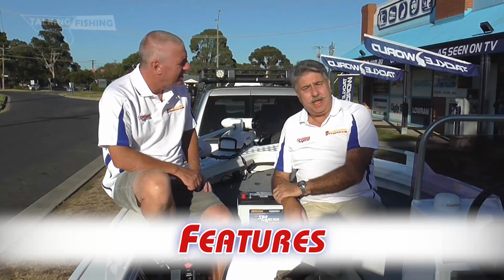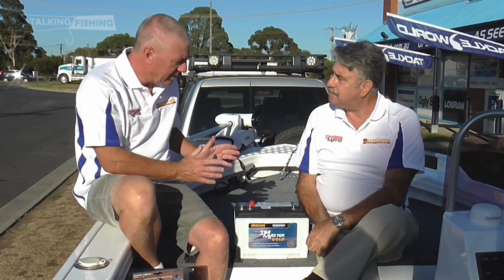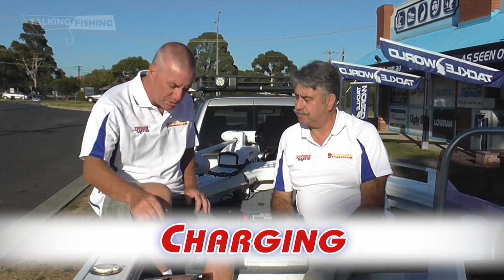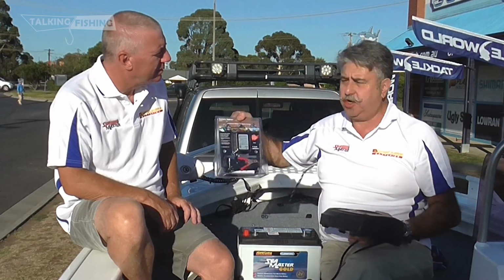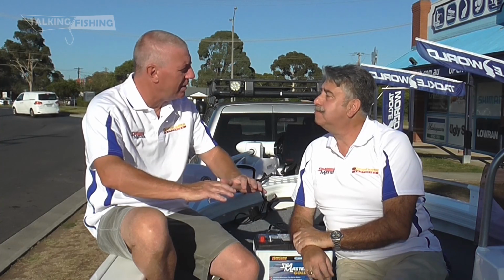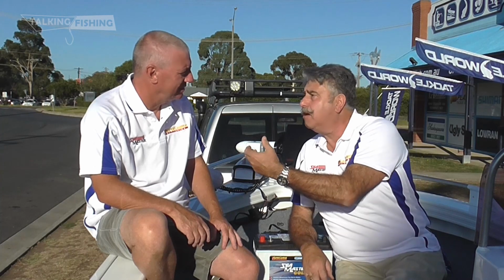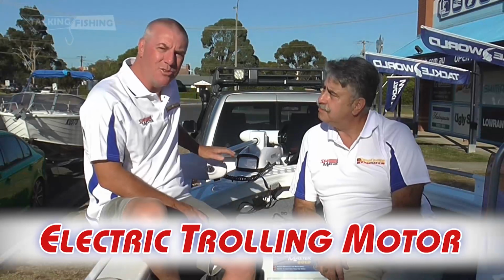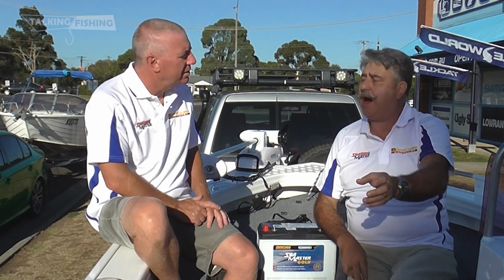POTW Seamaster Batteries - EXTENDED VERSION